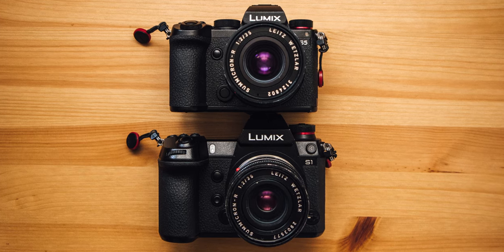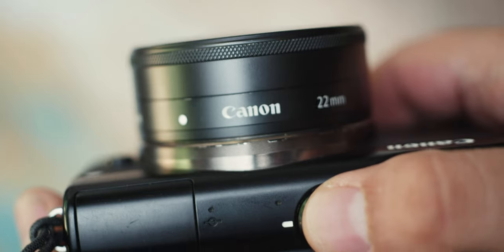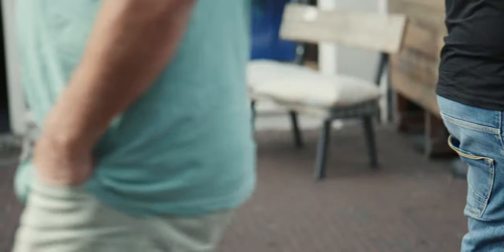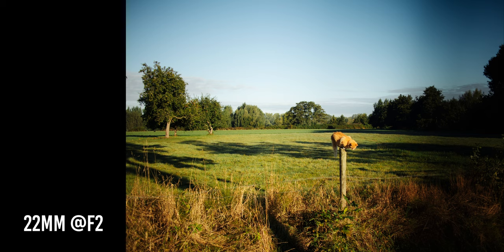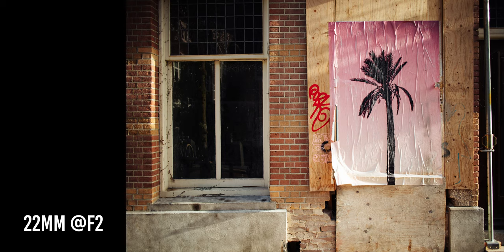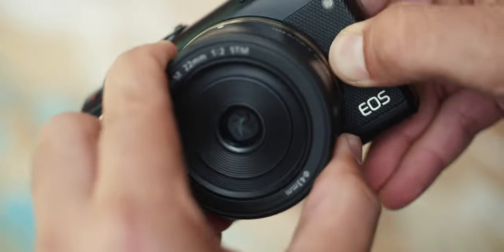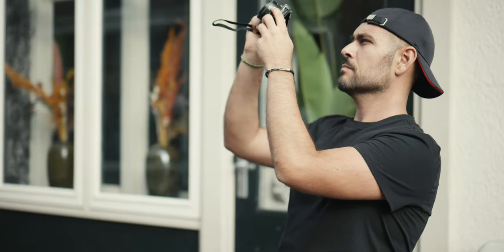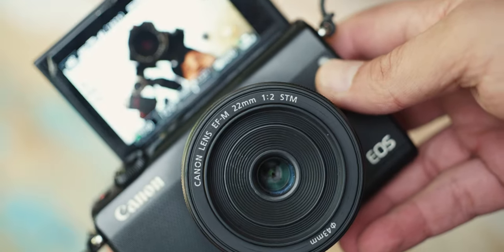A 300$ Street Photography Pocket Camera Beast! Canon M100 + Canon 22mm F2 in 2022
Hi guys! In today's video I'll talk about my favorite camera setup for street photography, travel photography and family photography! The fantastic Canon M100, with the Canon M 22mm f2, is a pocket camera with an Aps-c sensor and with a 35mm equivalent field of view.

This setup is extremely small and lightweight, so I always have it with me, and it's able to take incredibly good pictures! When I need to take photos with good autofocus, this is the kit I like to use. If you're thinking to buy the glorious fujifilmx100v , give a try to this canonm100 first!

The Updated new camera =
The Canon 22mm f2 =

All the pictures in the video are edited with my presets!